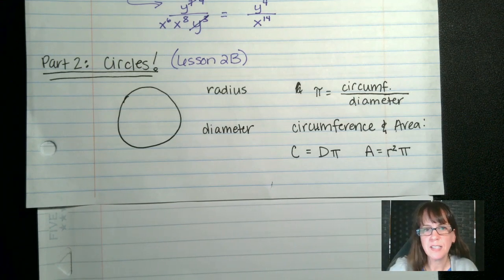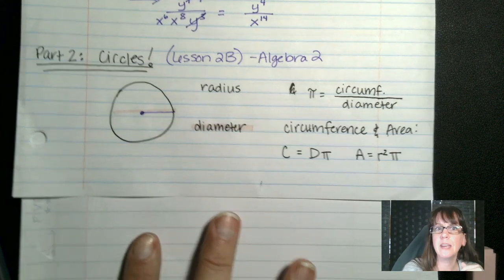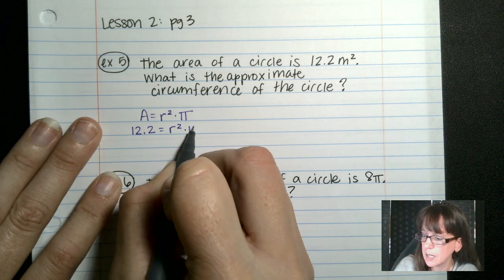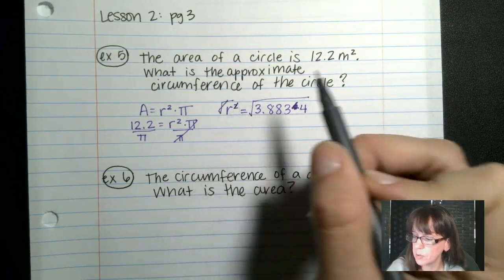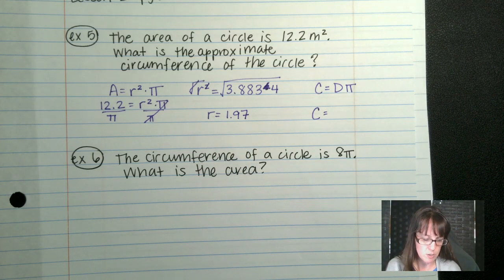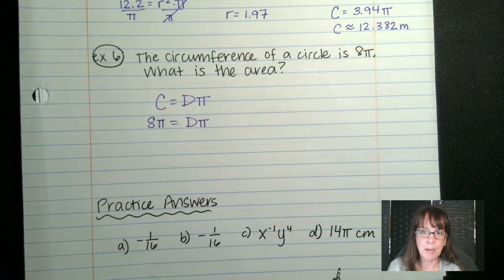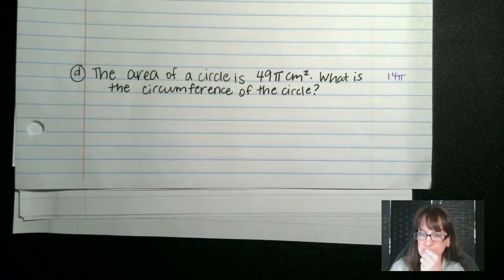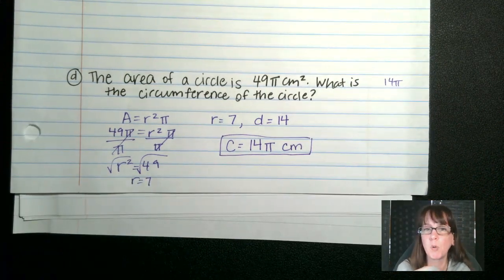2B Saxon Algebra 2, Circles Circumference, Area